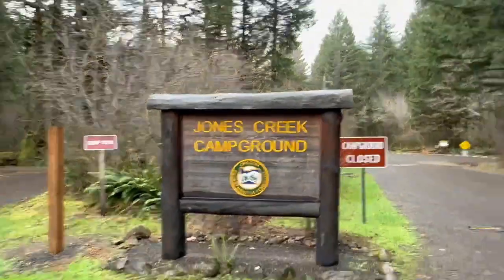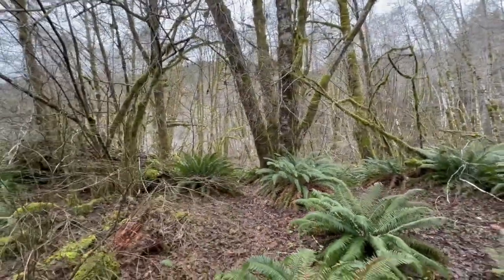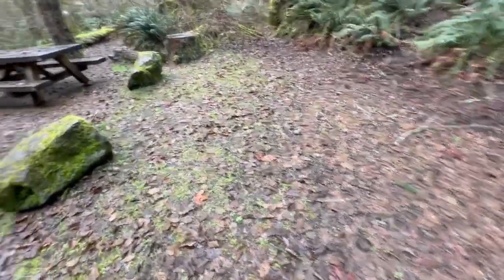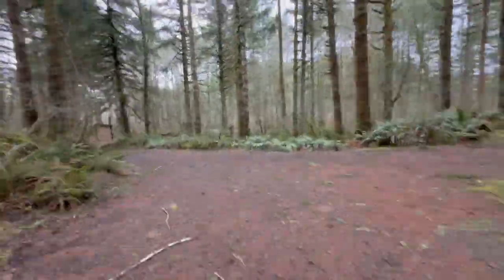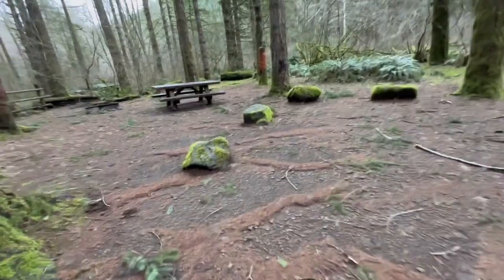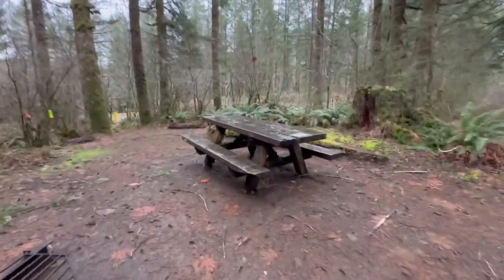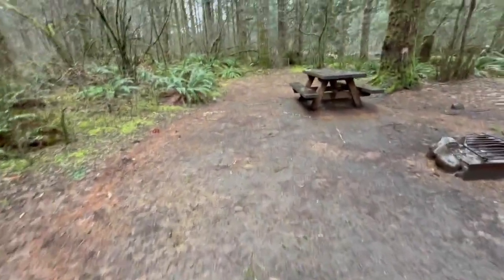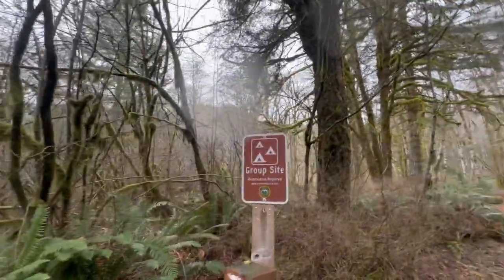Video Tour of Jones Creek Campground -Tillamook State Forest, OR (PNCVT)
Jones Creek Campground is located 23 miles east of Tillamook and 27 miles west of Banks, on highway 6.

- open mid-May to mid-September
- 28 first-come-first-served drive-in campsites and 1 reservable group site.
-14 first-come-first-served walk-in campsites available in another PNCVT video

0:00 Entrance
0:04 Camp Host
0:18 Firewood
0:36 Walk-in Tentsite parking
1:02 Loop sign
1:15 Pay Station
1:23 Campsite A1
1:45 Camp Host
1:57 Campsite A2
2:22 Campsite A3
2:52 Vault Toilet
2:55 Campsite A4
3:17 Campsite A5
3:42 Campsite A6
4:15 Campsite A7
5:00 B-loop
5:13  Campsite B1
5:37 Campsite B2
6:07 Campsite B3
6:38 Campsite B4
7:07 Vault Toilet
7:14 Campsite B5
7:44 Campsite B6
8:08 Campsite B7
8:41 Campsite B8
9:11 Campsite B9
9:41 Campsite B10
10:07 Campsite B11
10:37 Campsite B12
11:00 Campsite B13
11:26 Campsite B14
11:58 Campsite B15
12:20 Campsite B16
12:45 Campsite B17
13:12 Campsite B18
13:46 Campsite B19
14:20 C-loop
14:46 Campsite C1
15:17 Campsite C2
15:41 Group Campground
16:34 Vault Toilet